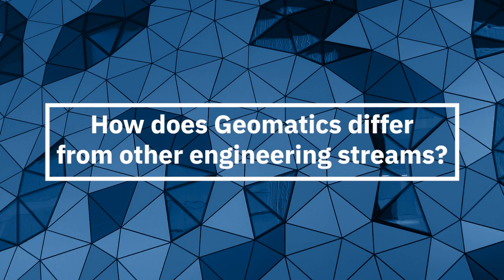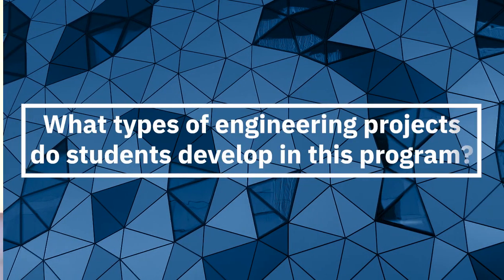What is Geomatics Engineering with Professor Sunil Bisnath